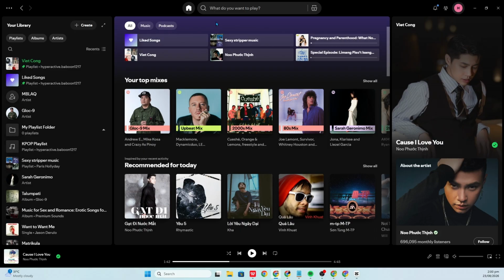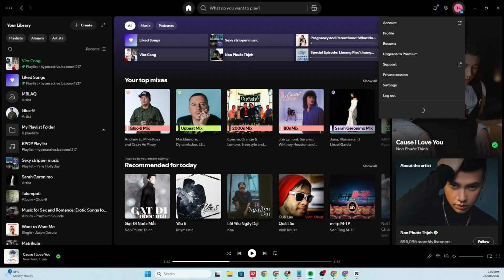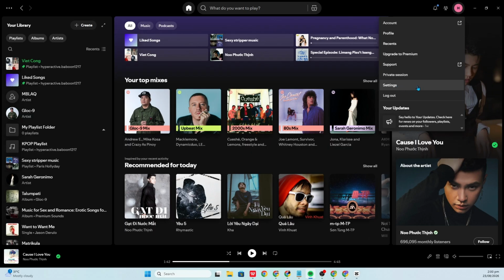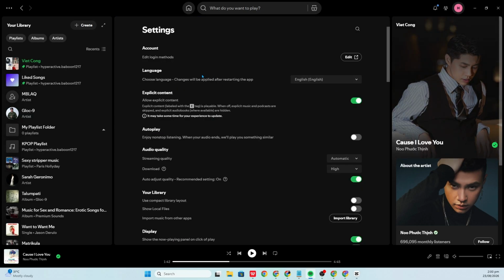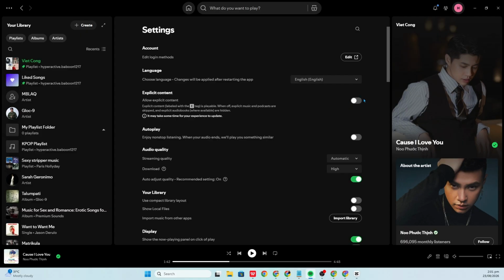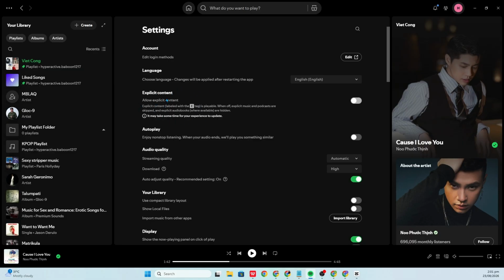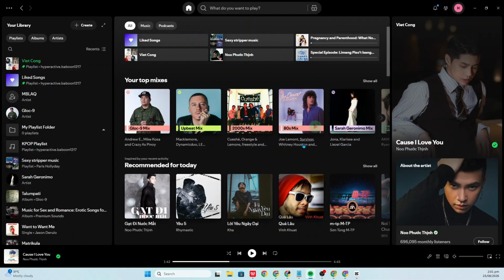How To Block Explicit Songs On Spotify (2026)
Learn how to block explicit songs on Spotify by adjusting the explicit content setting in your account. This tutorial shows you where to find the explicit content controls, how to disable playback of explicit-rated tracks, and how Spotify handles songs marked with the E badge. You’ll also learn how to restore explicit playback and find clean or radio-edit versions when needed.

Video Chapters:
00:00 - Introduction: How to Block Explicit Songs on Spotify
00:07 - Open Spotify Settings
00:16 - Access Spotify Profile Settings
00:23 - Find Explicit Content Settings
00:31 - Disable Explicit-Rated Content Playback
00:40 - How Spotify Blocks Explicit Songs
00:48 - Skip Explicit Tracks in Playlists and Albums
00:55 - What Happens When Explicit Songs Are Blocked
01:02 - Find Clean and Radio-Edit Versions
01:11 - Identify Skipped Explicit Songs
01:20 - Spotify Explicit Content Filter Takes Effect
01:28 - Re-Enable Explicit Songs on Spotify
01:36 - Spotify Explicit Content Blocking Complete